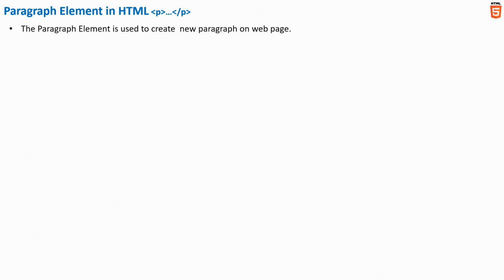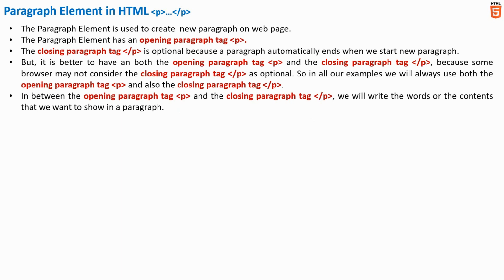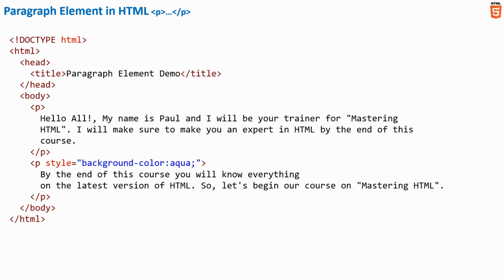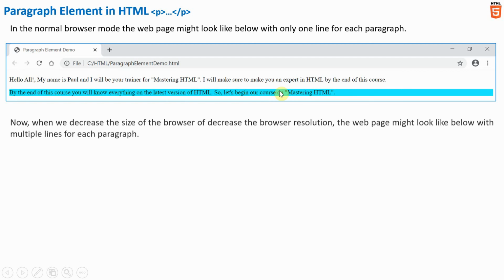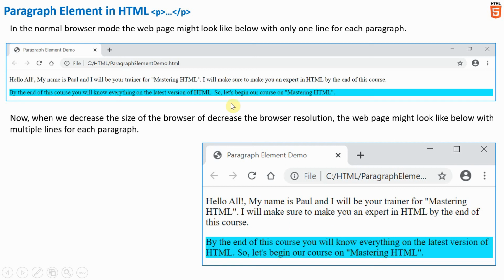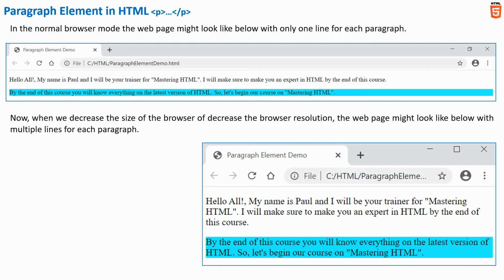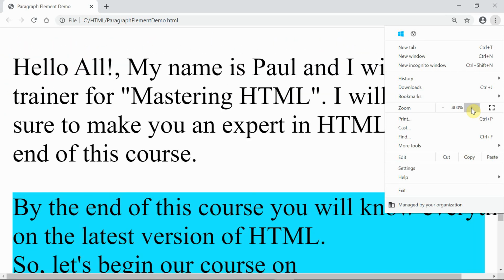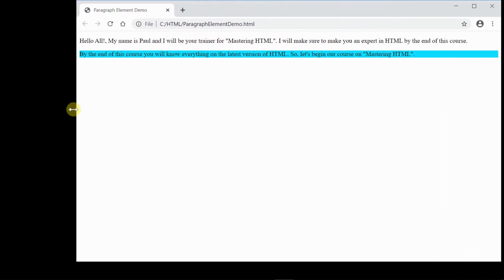Paragraph Element in HTML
Here we will discuss on the Paragraph Element in HTML